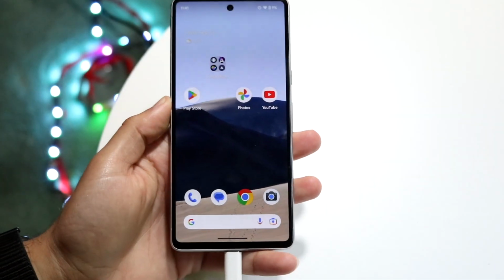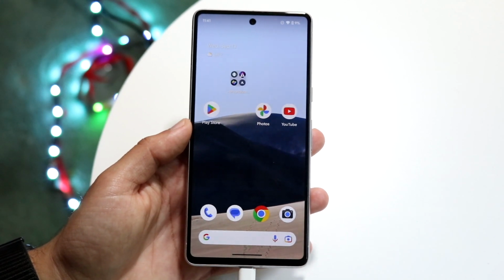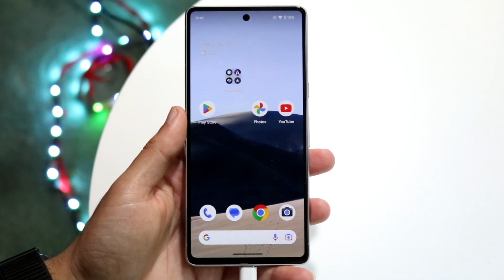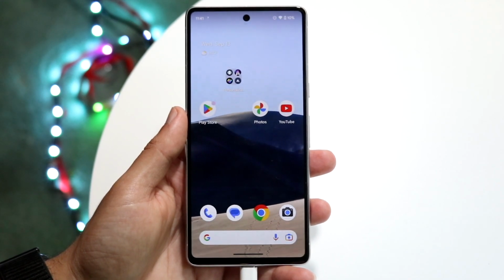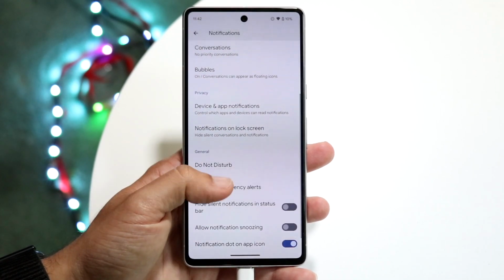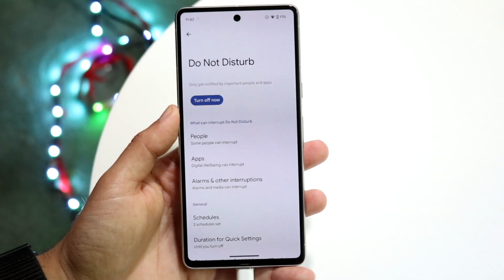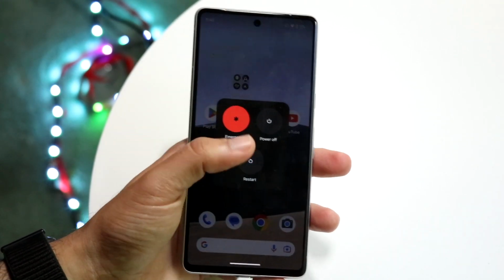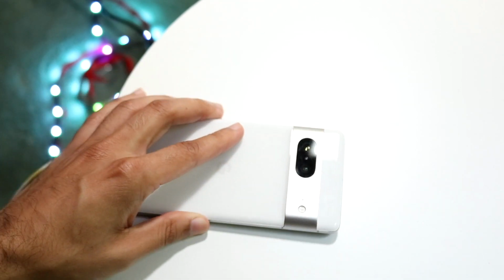How To FIX Android Ringtone Not Ringing! (2023)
Here is exactly How To FIX Android Ringtone Not Ringing! (2023)